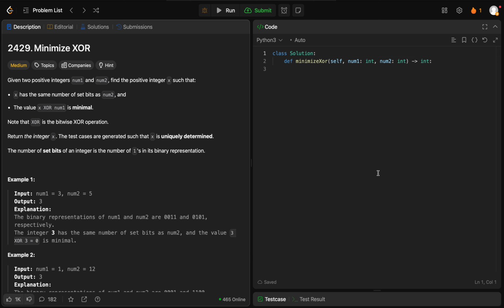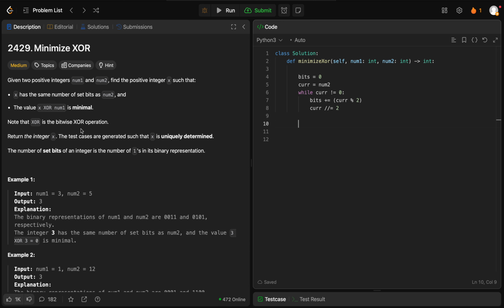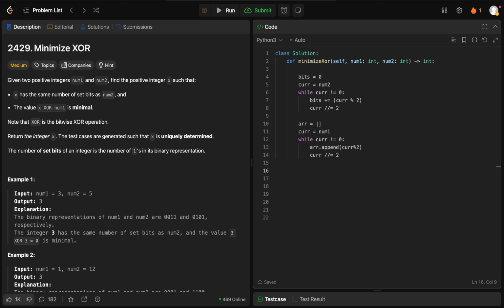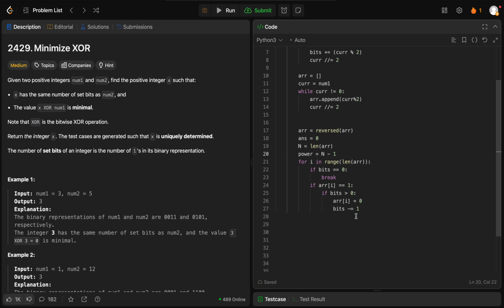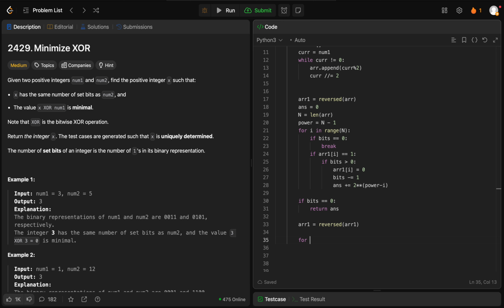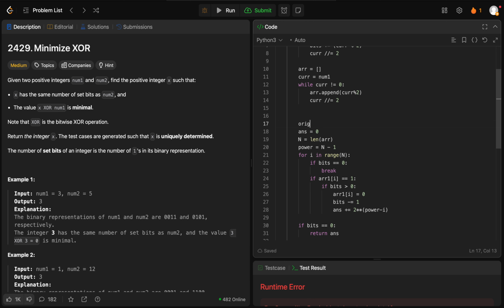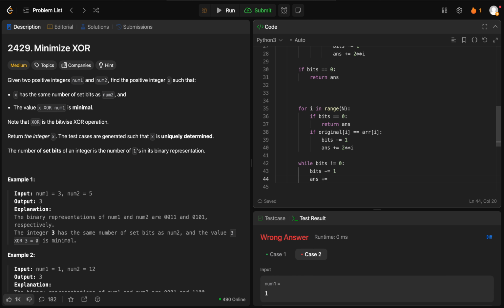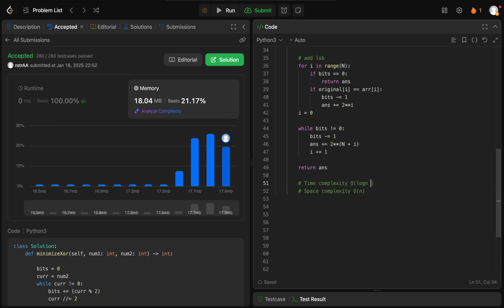Leetcode 2429 - Minimize XOR - Python